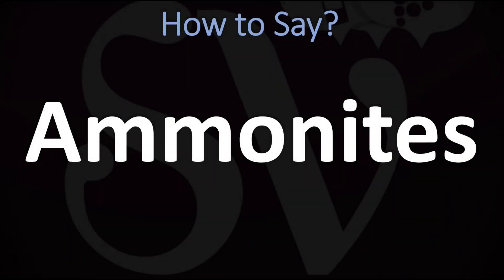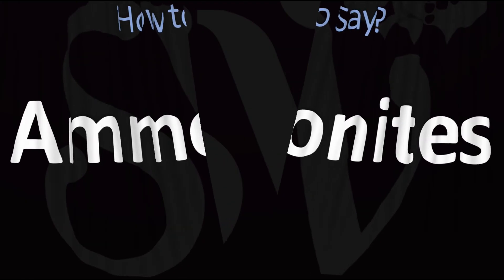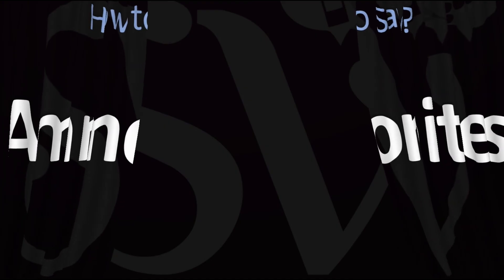How to Pronounce Ammonites? (CORRECTLY)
This video shows you how to pronounce Ammonites (Bible, pronunciation guide).

Information & Source
Ammonoids are a group of extinct marine mollusc animals in the subclass Ammonoidea of the class Cephalopoda. These molluscs, commonly referred to as ammonites, are more closely related to living coleoids than they are to shelled nautiloids such as the living Nautilus species. Wikipedia Source